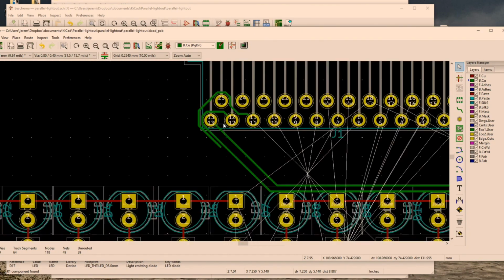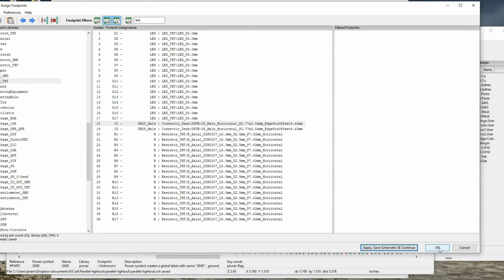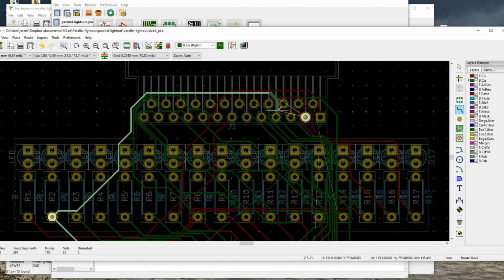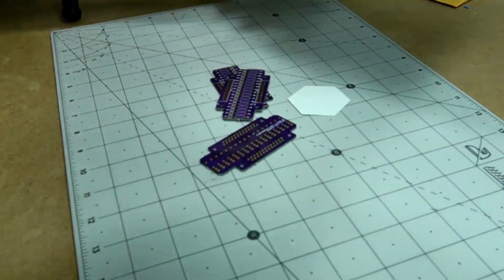Parallel LEDinator [IO Diagnostic Lights for DB25 Connector]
I array of input/output LEDs for CNC DB25 parallel connector.

Nice to have some extra blinkenlights, which is great to show what's going on with your CNC, and could be applicable for any sort of DB25-based connection.

UC100 CNC parallel port adapter (Amazon)
DB25 connectors (Amazon)
LED checker thing (Amazon, haven't tried, didn't know it existed until pointed out by commenter)